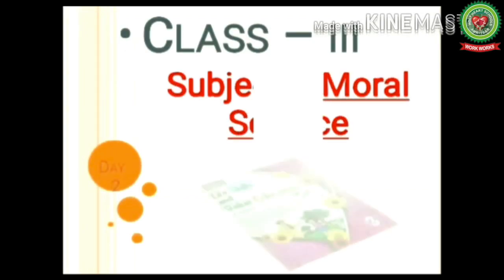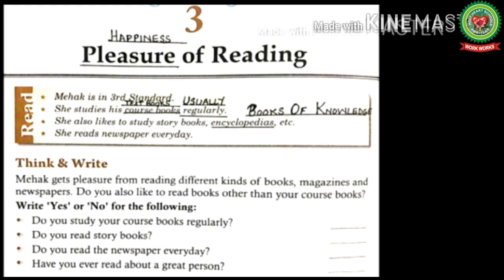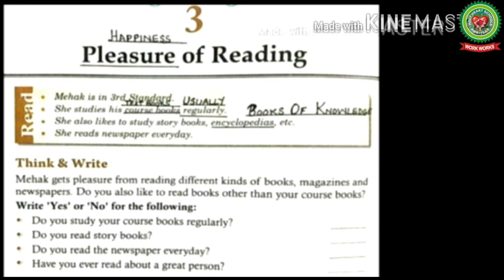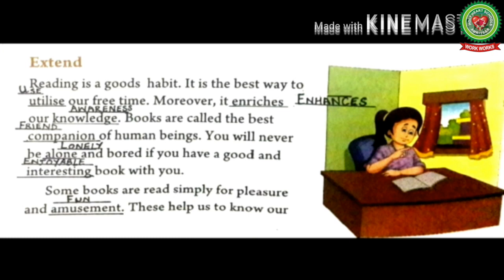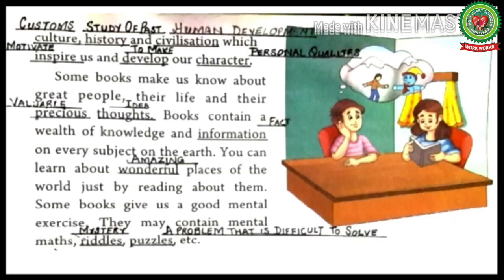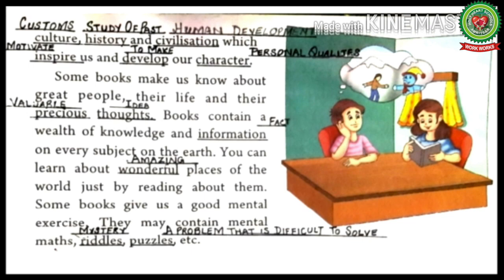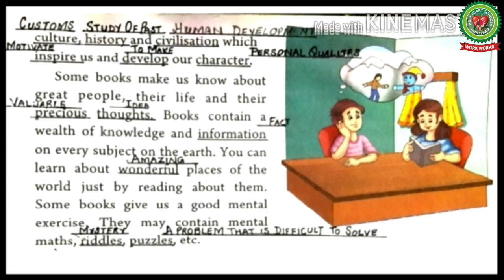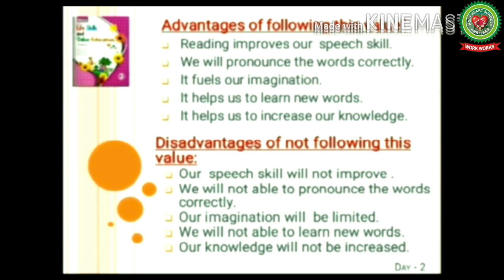Good personality|Class 3|Moral Science|Holy Heart Schools|May 19 2020